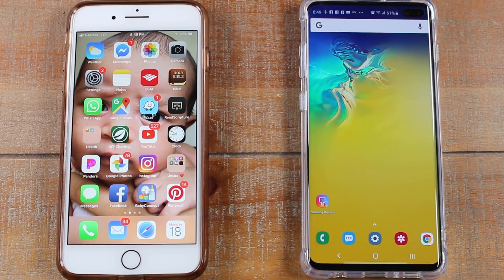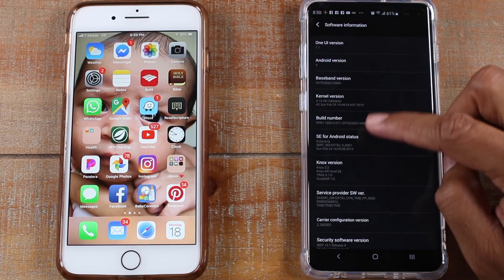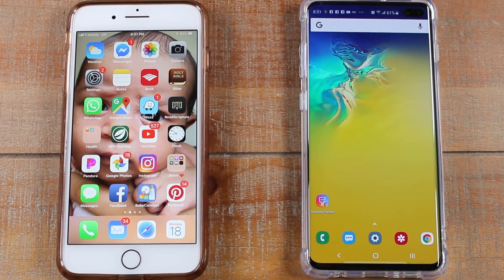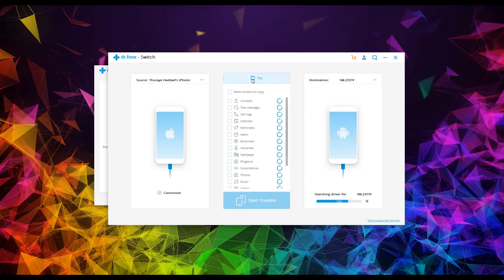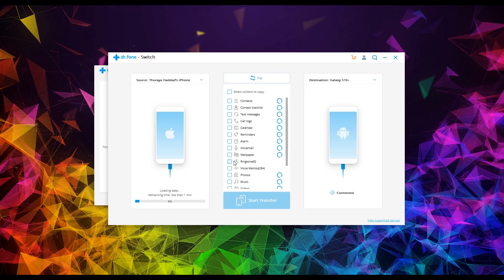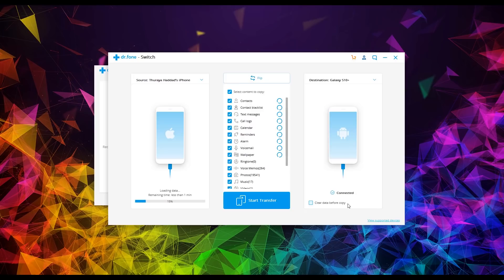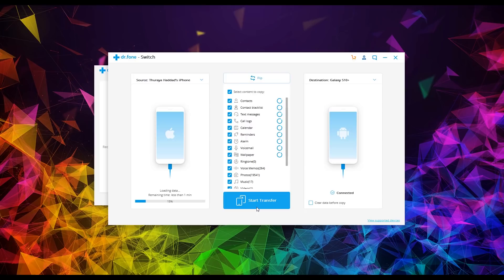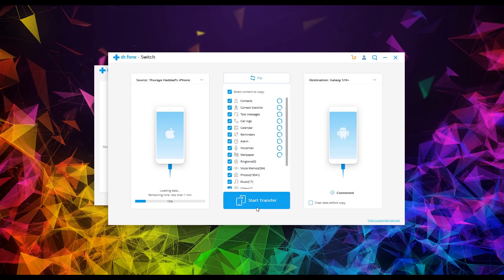How to Easily Transfer All Data from iPhone to Samsung Galaxy S10, data transfer iPhone to Android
1-click tranfer all data from iphone to new phone, iPhone to Samsung S10,
including contacts, photos,videos,Apps,etc.